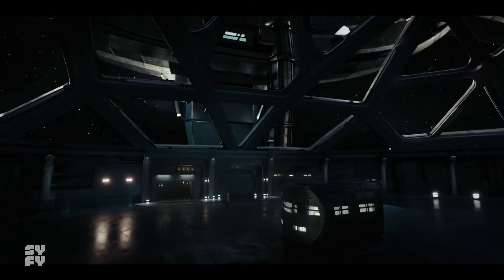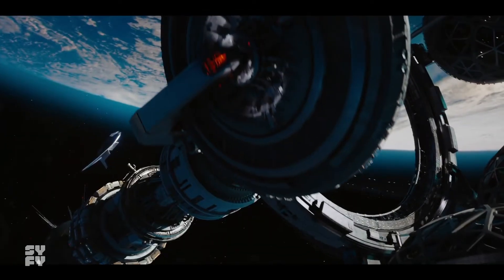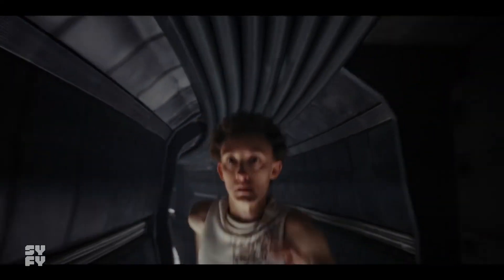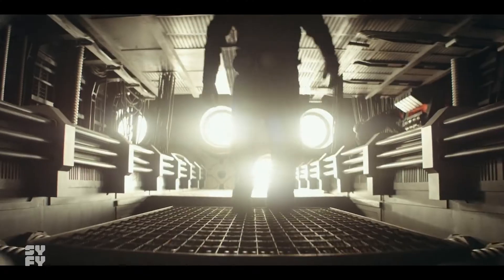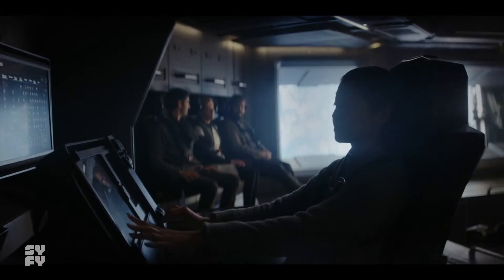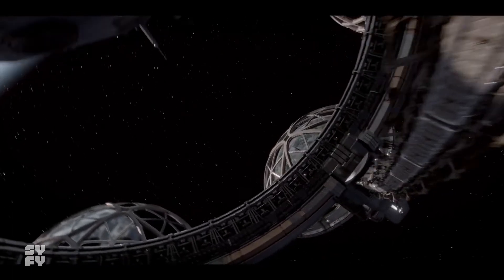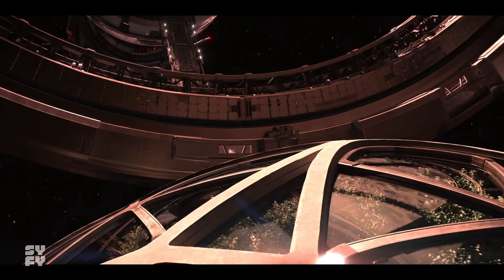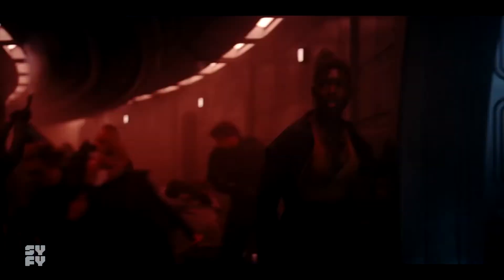Nightflyers Season 1 Featurette | 'Inside the Nightflyer' | Rotten Tomatoes TV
Check out the new Nightflyers Season 1 Featurette starring Eoin Macken!

Want to be notified of all the latest TV shows?

US Air Date: December 2, 2018
Starring: Jodie Turner-Smith, Gretchen Mol, Eoin Macken
Network: SyFy
Synopsis: Follows eight maverick scientists and a powerful telepath who embark on an expedition to the edge of our solar system aboard The Nightflyer -- a ship with a small tightknit crew and a reclusive captain -- in the hope of making contact with alien life. But when terrifying and violent events begin to take place they start to question each other -- and surviving the journey proves harder than anyone thought.